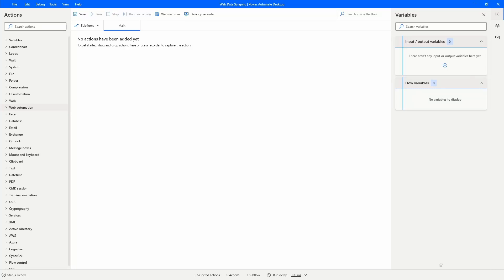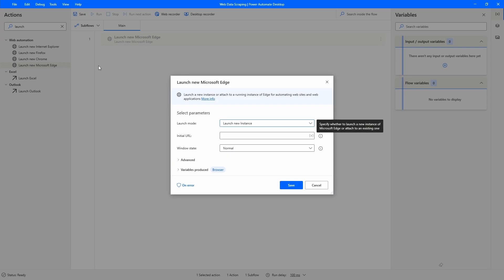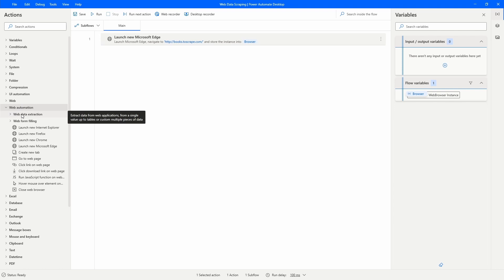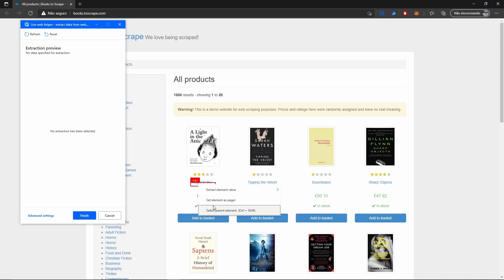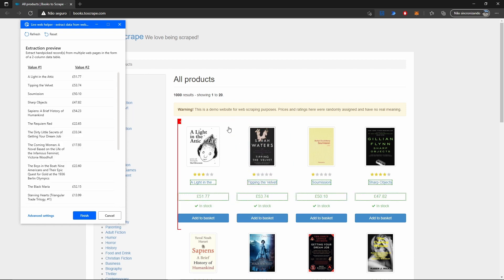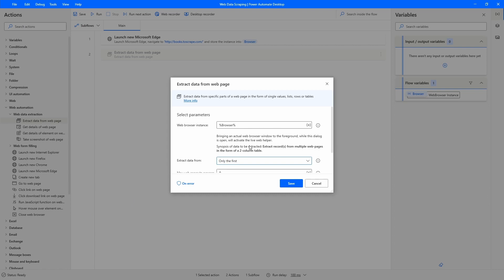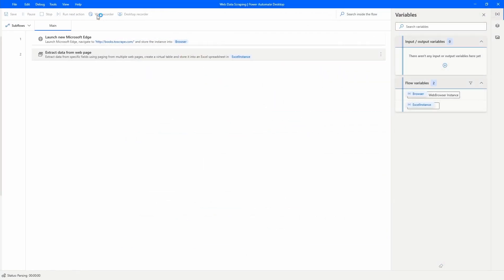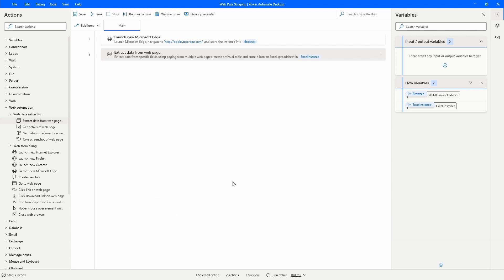How to do WEB DATA SCRAPING on Power Automate Desktop - Tutorial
In this video we will learn how to do Web Data Scraping with the RPA tool Power Automate Desktop.

*RESOURCES*
🗣️ Get Power Automate help and network with RPA developers on my Discord community